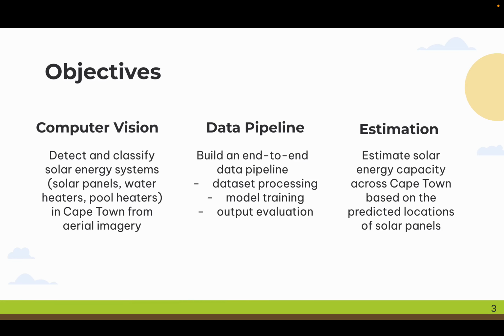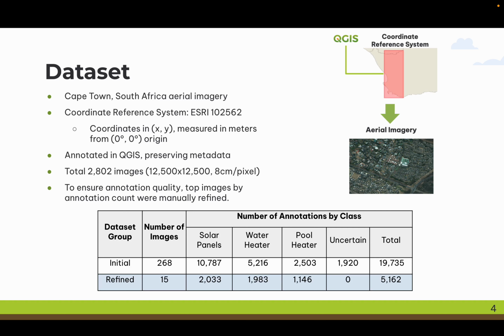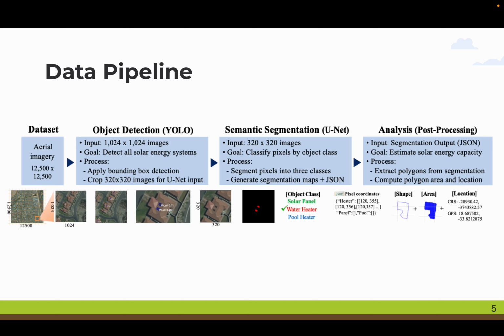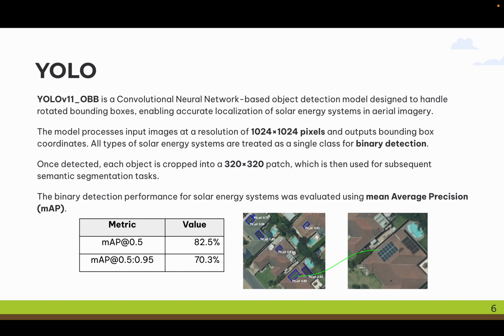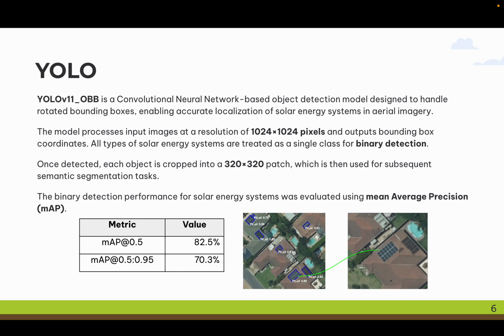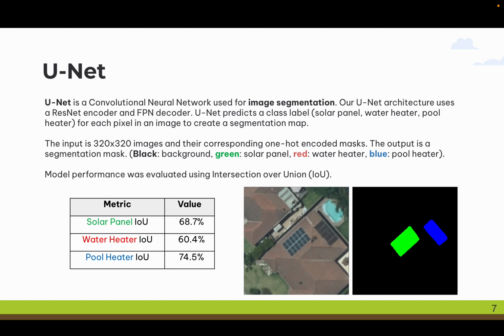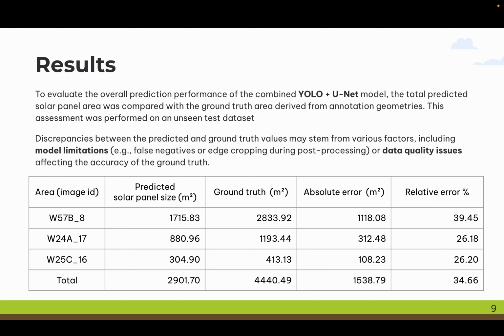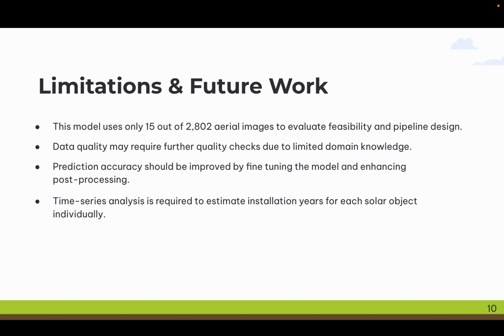Climate+/Data+ 2025: Energy Transition During Energy Crisis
Led by researchers in the Energy Data Analytics Lab and the Sustainable Energy Transitions Initiative this team developed a method to evaluate electricity access in developing countries through machine learning techniques applied to aerial imagery data. In addition, students worked on a new model that identifies solar water heaters. Here they discuss their work over the summer.